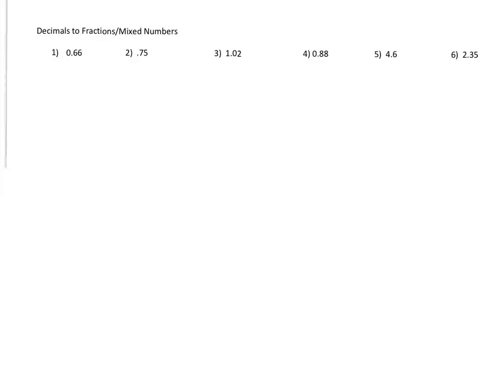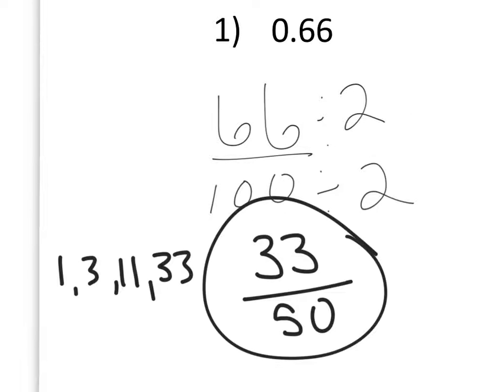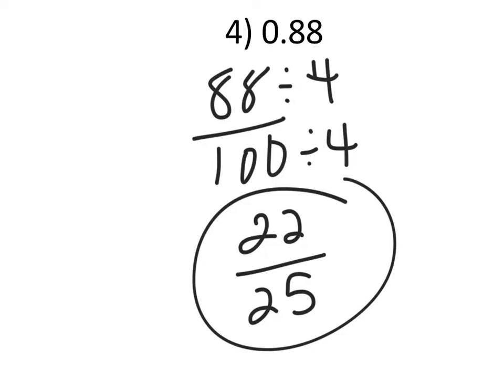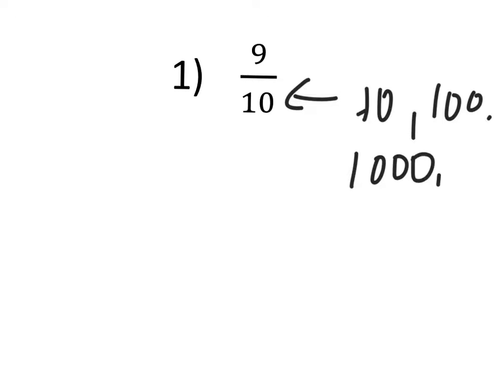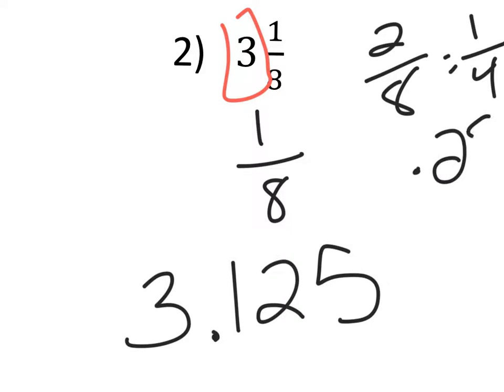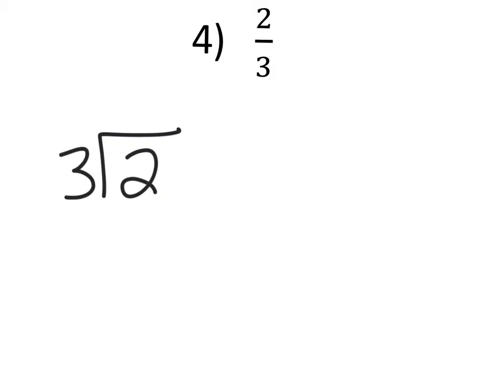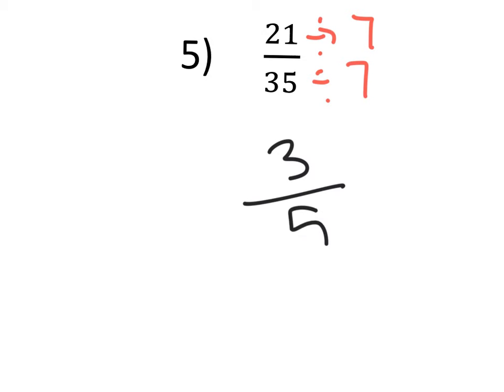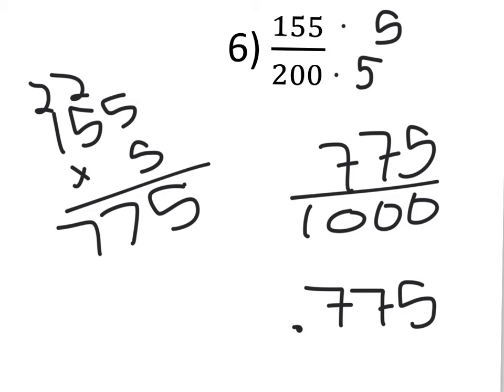Unit 1 Part 2: 1I